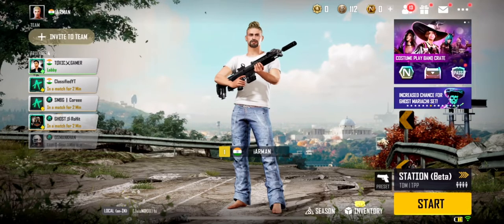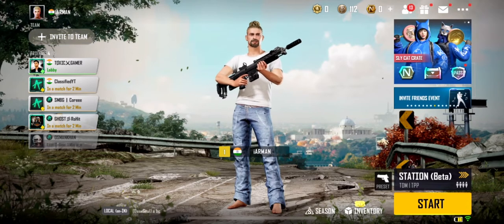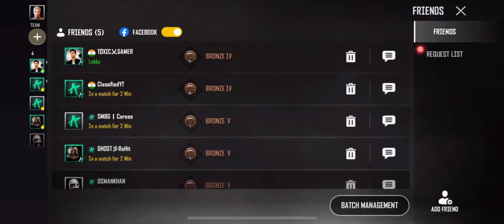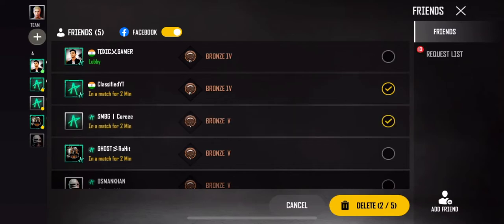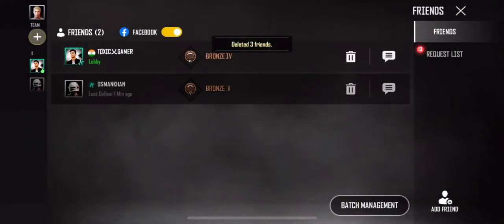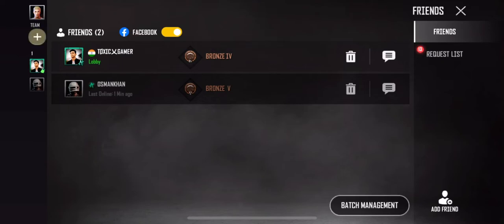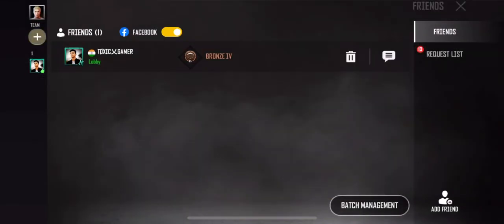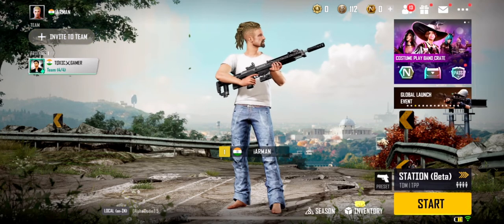How To Unfriend Players In PUBG NEW STATE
Delete Players In PUBG NEW STATE
How Yo Delete Players In PUBG NEW STATE